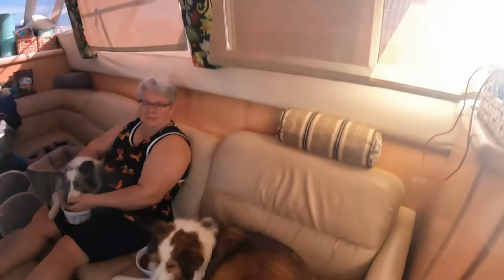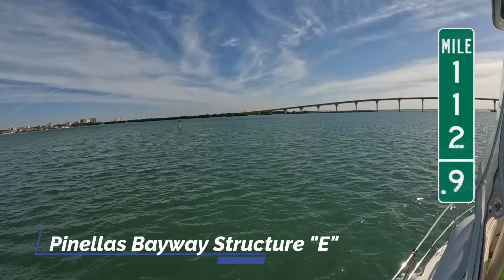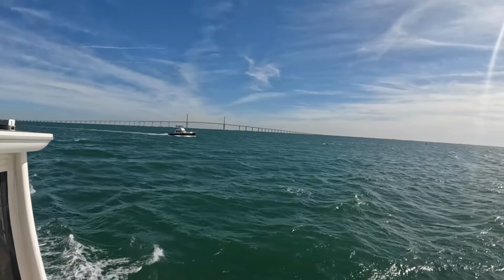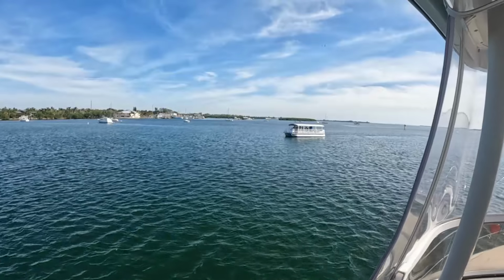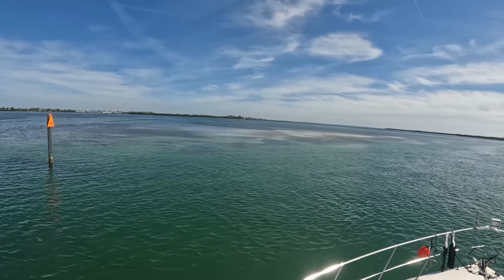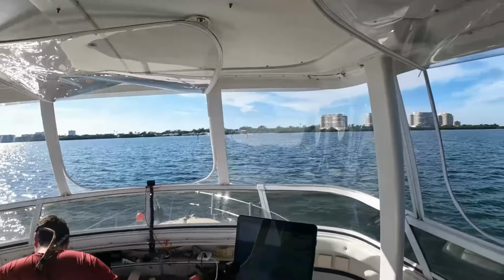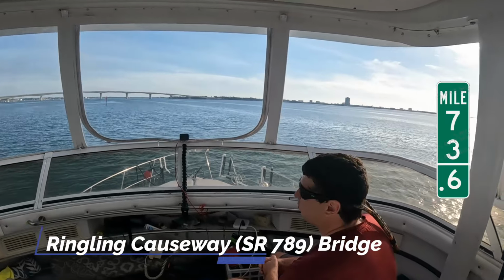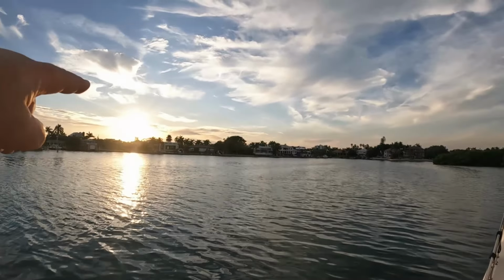Great Loop Adventure S02E134 Day 132 St Petersburg to Sarasota Otter Key 🇺🇸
In this episode of Our Boat Story's Great Loop Adventure we leave St Petersburg Florida and head down the Gulf Intracoastal Waterway to Sarasota. We will anchor at Otter Key for easy shore access.

Music by Singto Conley - To You, My Angel On The Shore
Music by Singto Conley - The Place You Promised To Show Me

where you can find where we are on a map and much more.

WE’RE XAVER, CYNTHIA and Alex. Follow our family as we travel around the world, exploring new places and cultures.

We started our Great Loop Journey in Ft Myers in June of 2021 on our 1998 Carver 500 called "Mahalo".

But then we had to wait for the COVID to pass and Canada to open fully to continue. This is the continuation of our Loop which started in July of 2023.